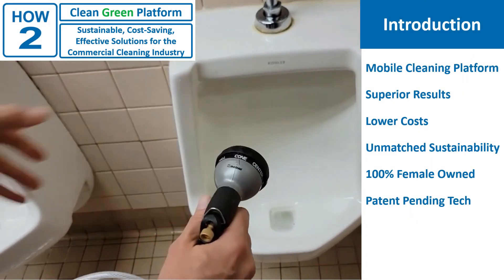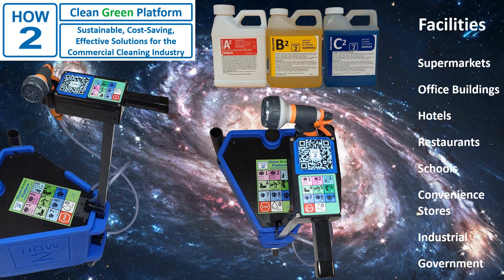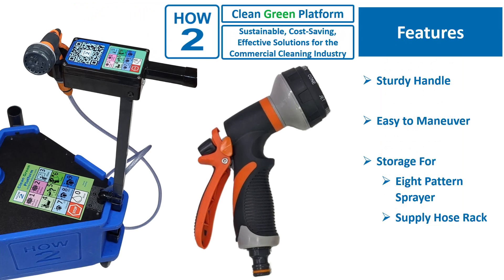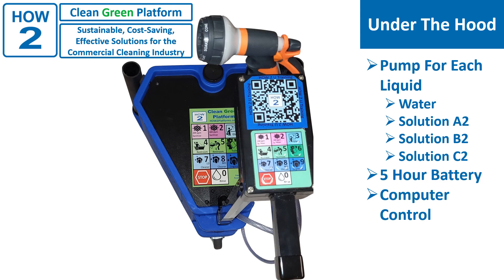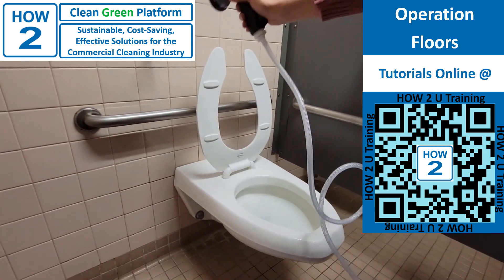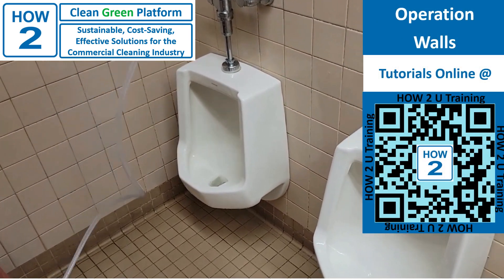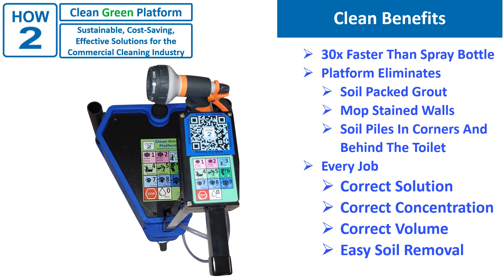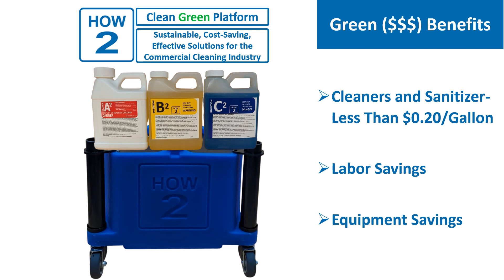HOW 2 Clean Green Platform Presentation